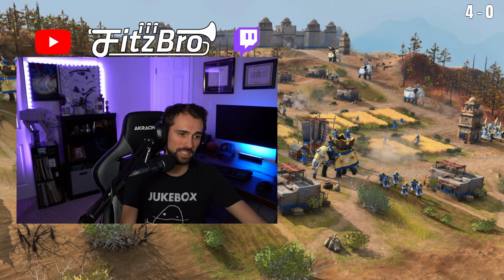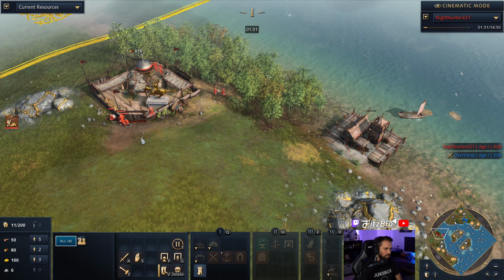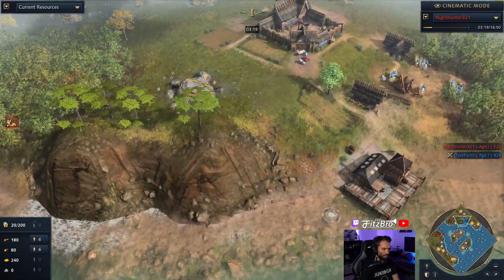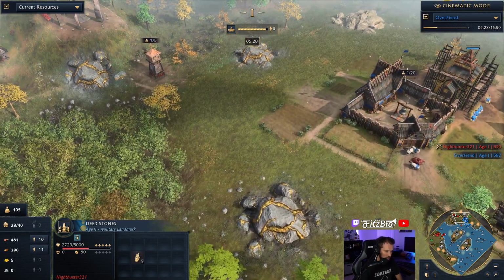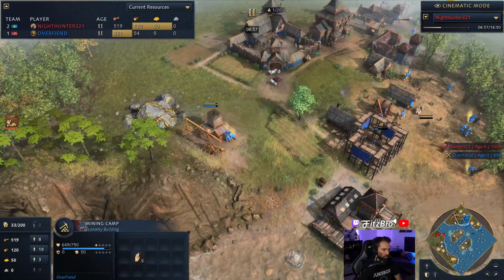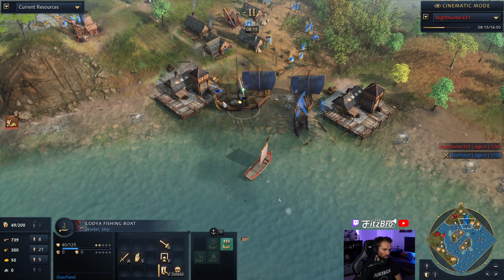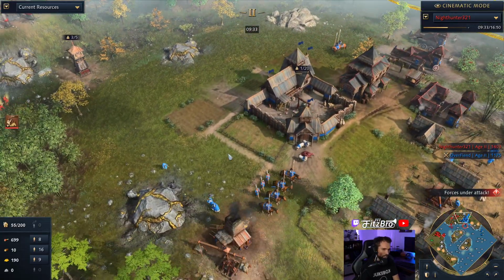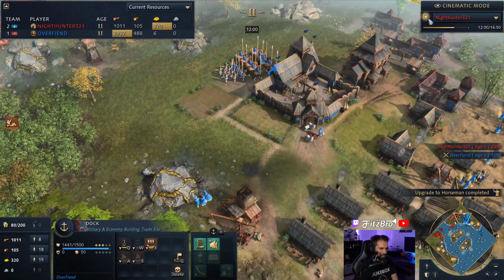Age of Empires IV - Mongol Strategy for Water Maps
This video features Nighthunter's approach to playing as the Mongols on water maps.